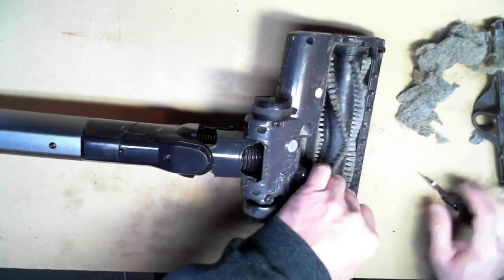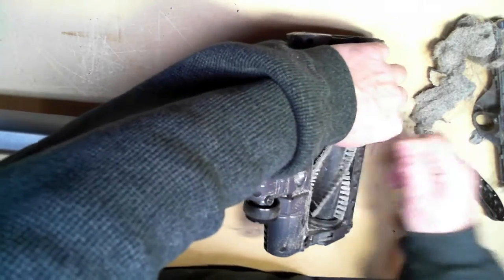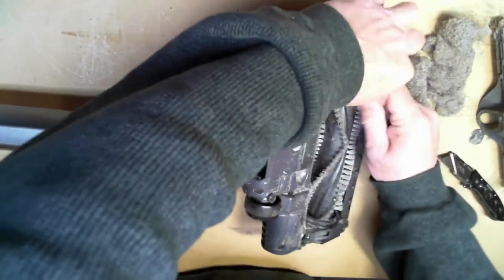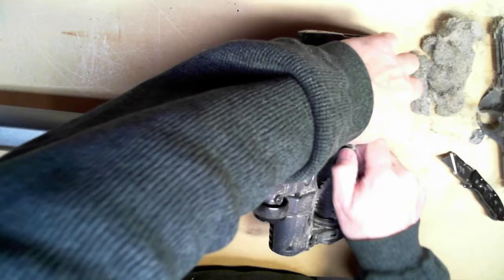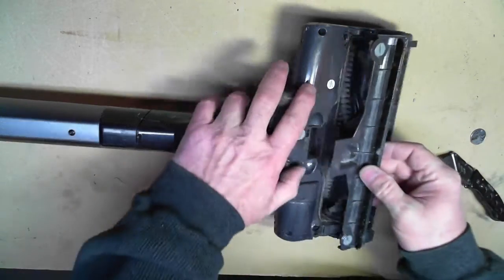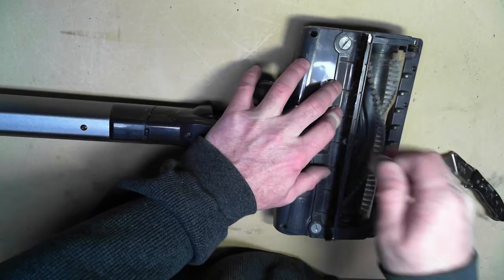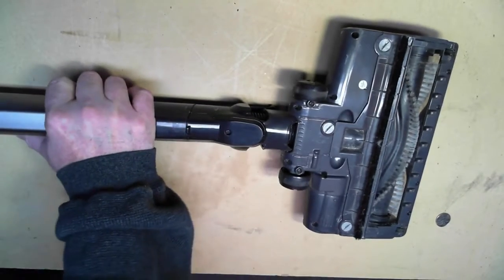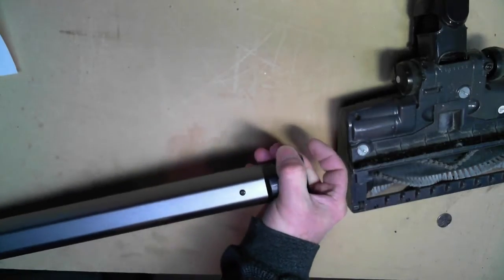Shark vac not picking up dirt Brush stopped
Client said: "I have a Shark from target - less than a year old, doesn’t seem to be working….. would love to know if it is a quick fix, if it is actually a piece of junk, or if it is too expensive to fix. Would you have time to check it out?"

Spoiler: It was plugged.